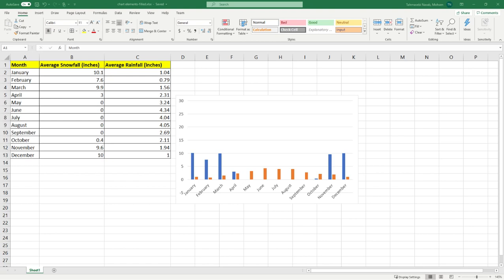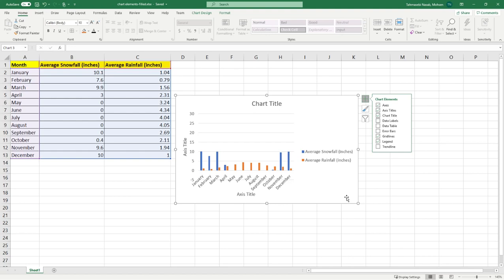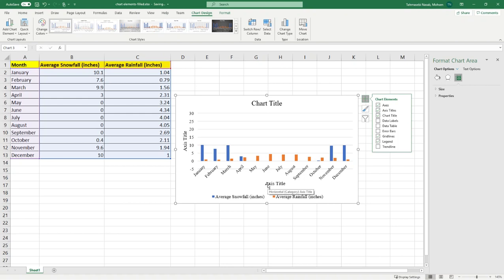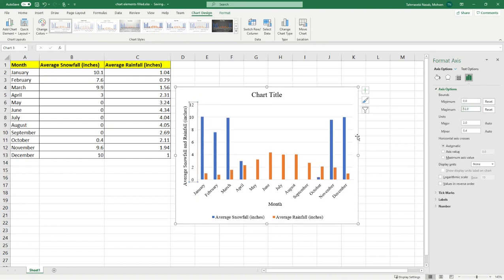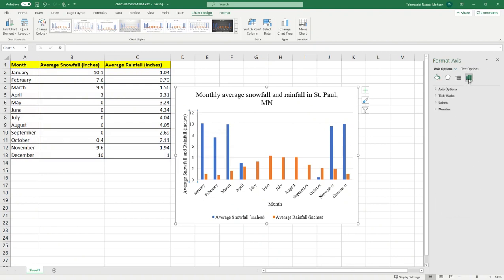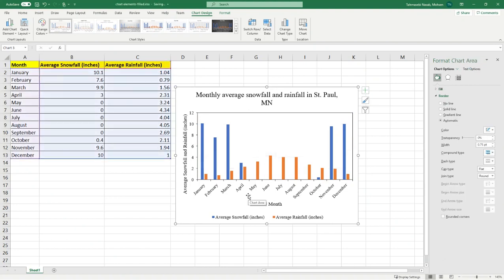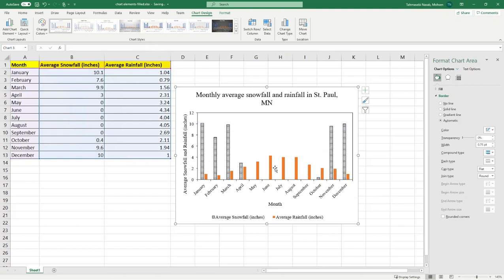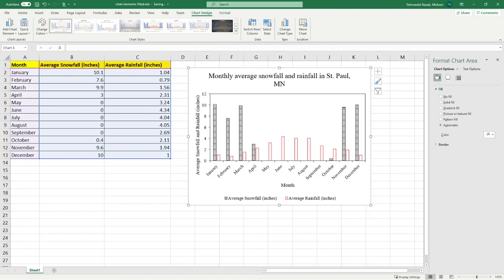Tutorial#1 - Chart Elements: create a professional chart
It’s modifying the chart to make it look exactly the way you want it to look. Sometimes that means fiddling around with the data, or adding elements like data labels or a trendline, or figuring out how to format the chart to make it look fantastic. Unfortunately, this is a step that many users struggle with. While Excel boasts many powerful features, it can be challenging to know and locate the exact features necessary to format your chart the way you picture it in your mind.